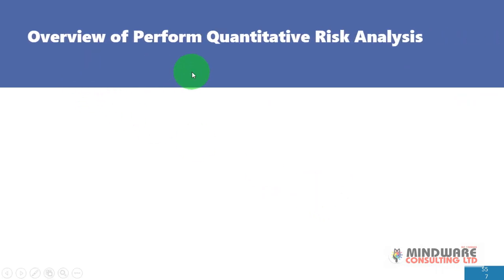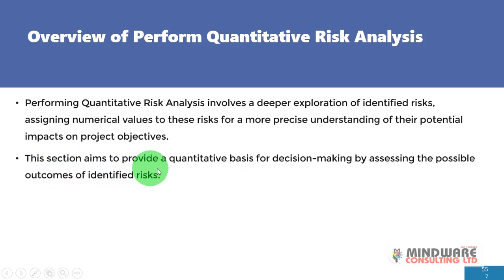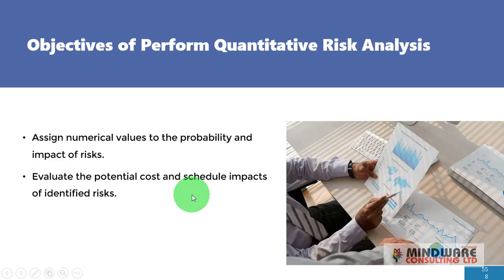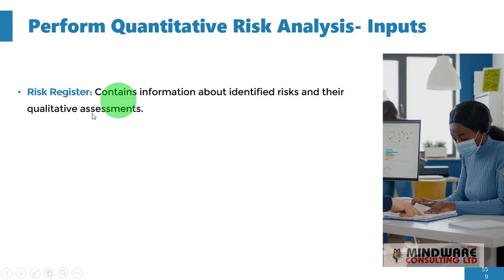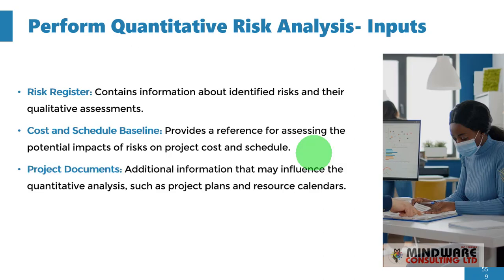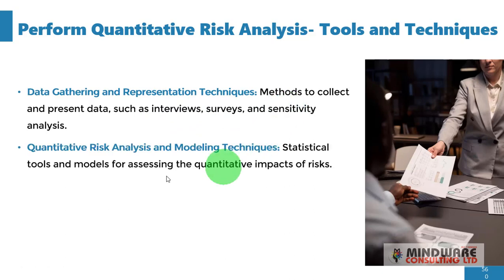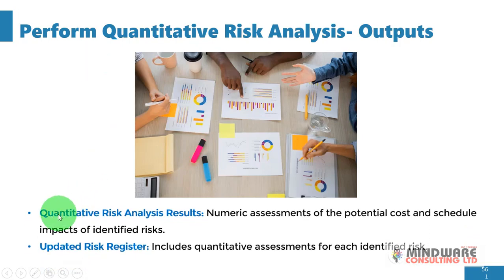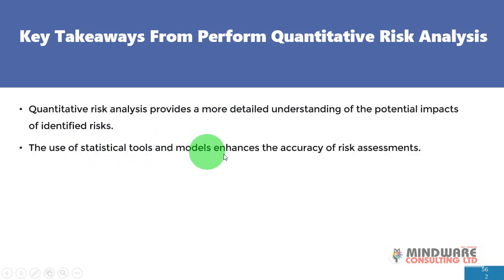Module Eleven | Section Four: Perform Quantitative Risk Analysis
Performing Quantitative Risk Analysis involves a deeper exploration of identified risks, assigning numerical values to these risks for a more precise understanding of their potential impacts on project objectives.

This section aims to provide a quantitative basis for decision-making by assessing the possible outcomes of identified risks.